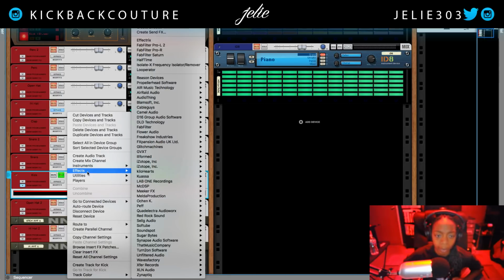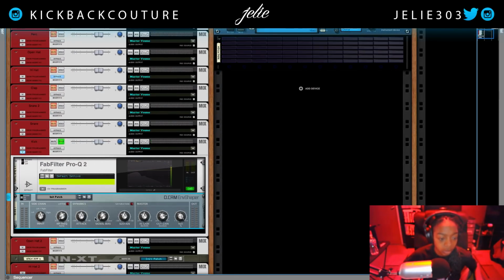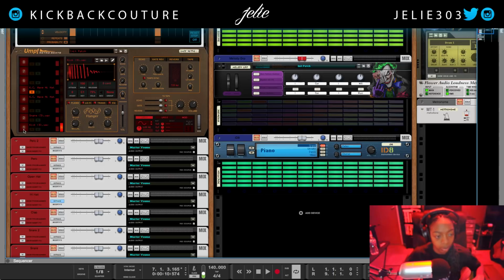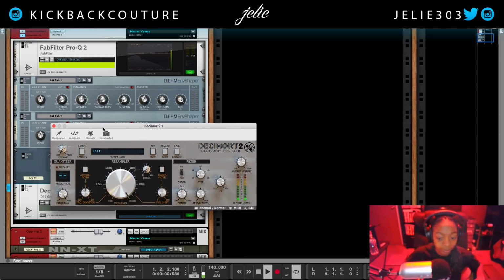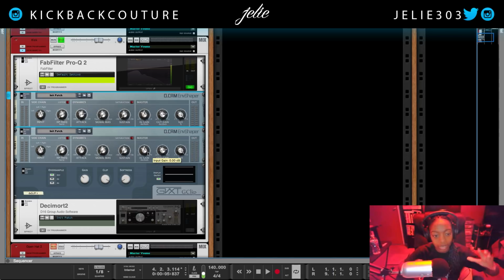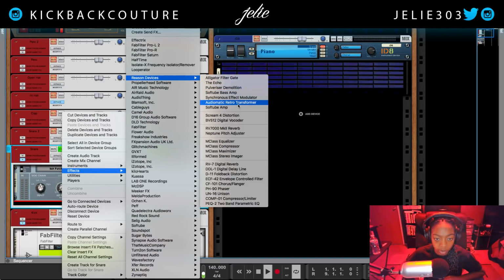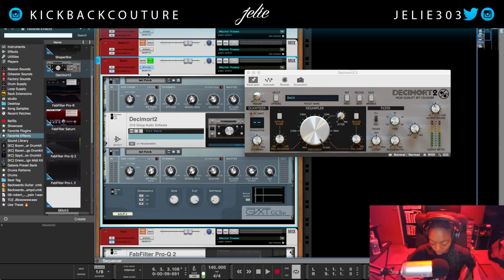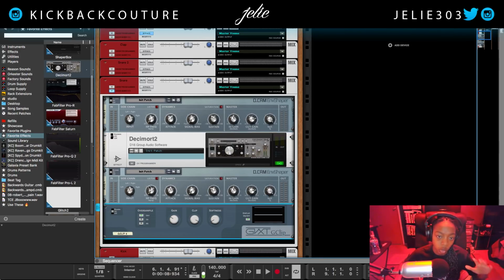🔑🗝🔑🗝 How to Make Your Drums SMACK 🔑🗝🔑🗝 | Reason 10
Thread Beast
Extra $50 Worth of Items

My Equipment
Dual External Monitor Setup
Reason DAW
Scarlett 2i2 Interface
Studio Monitors
Midi Controller Akai LPK25
Akai MPK61
Vinyl Player